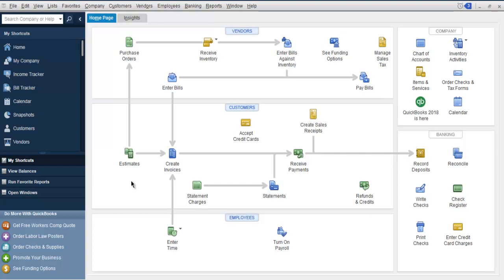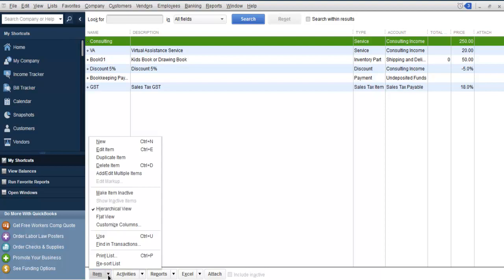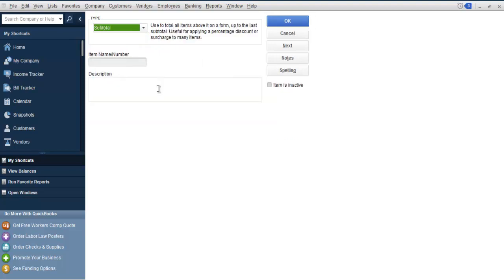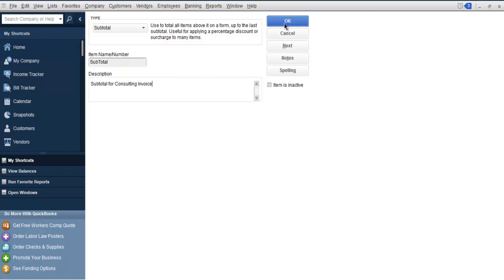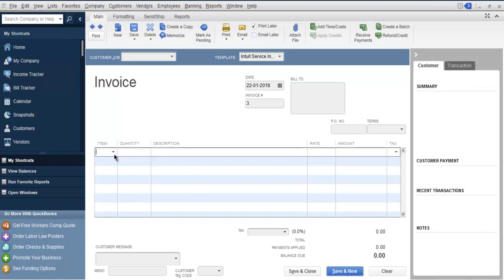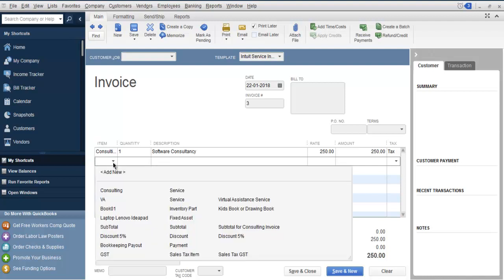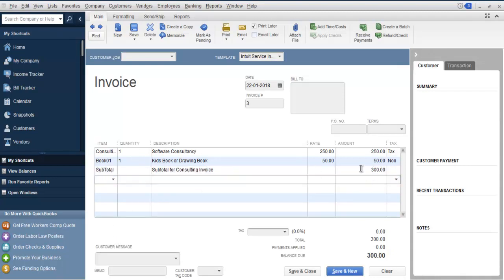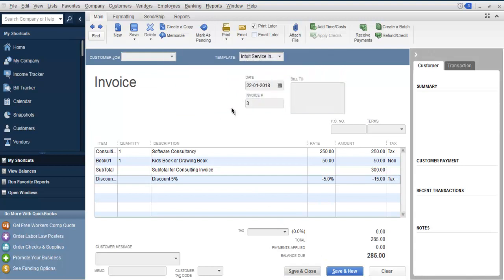QuickBooks Desktop Add Subtotal to Invoice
Learn how to Add Subtotal to Invoice in Quickbooks.